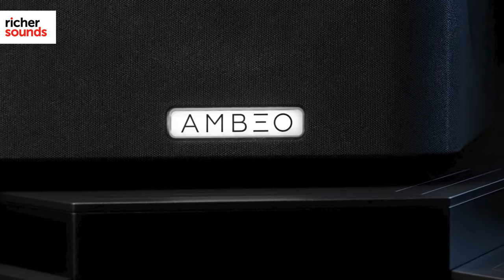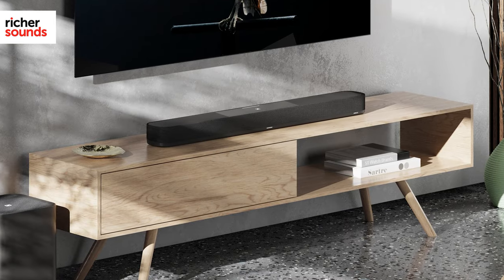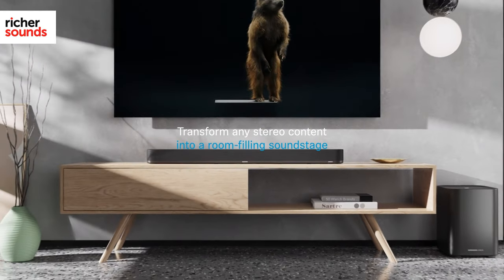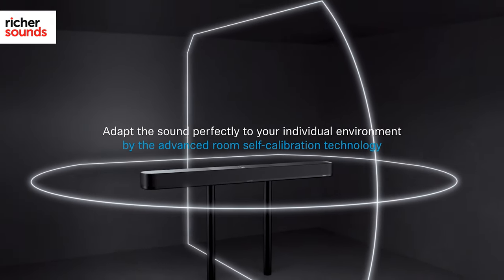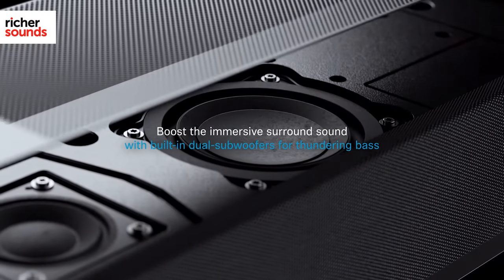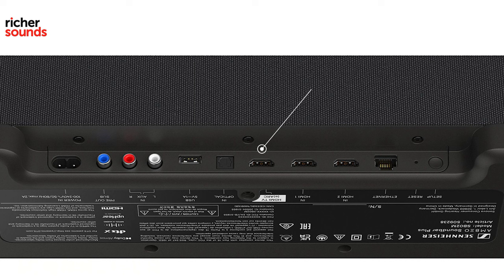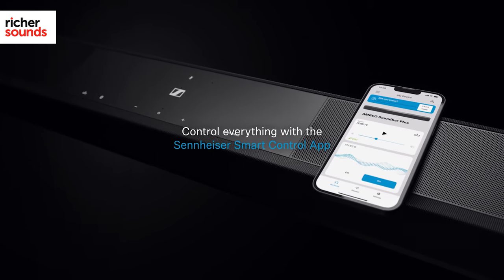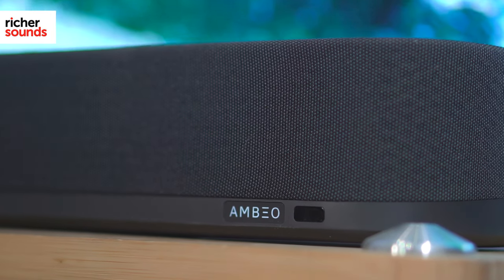Sennheiser AMBEO Soundbar Plus | Richer Sounds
Joe from the Richer Sounds Leeds store takes a look at the Sennheiser Ambeo Soundbar Plus.

Store Finder - 51 Stores Nationwide

Why not join our VIP Club?